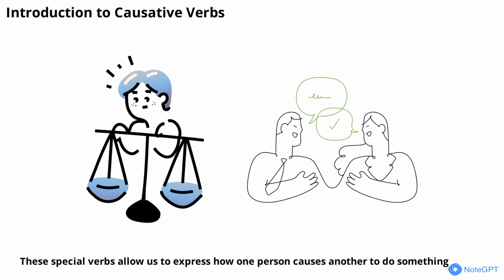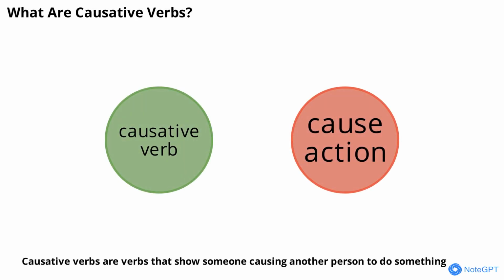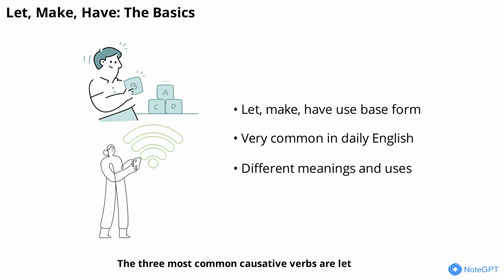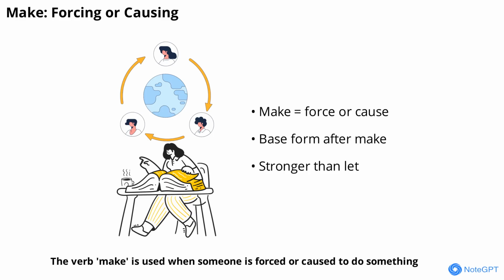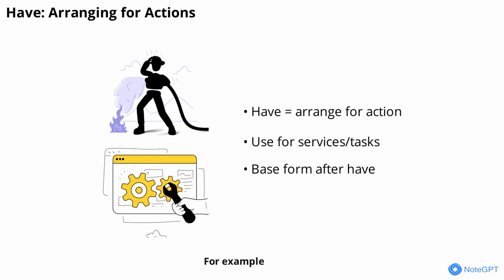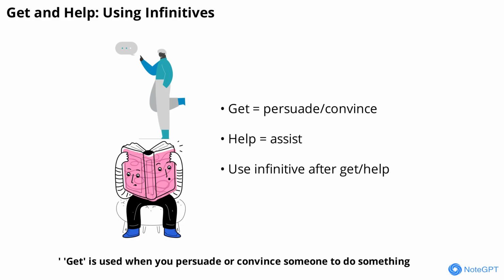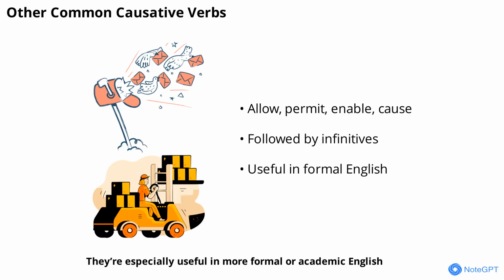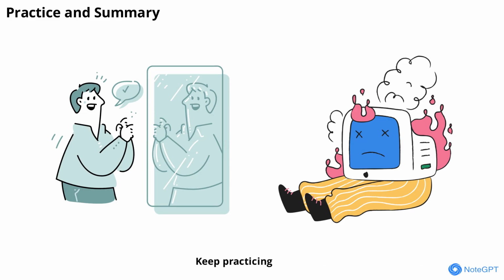Causative Verbs Followed by Infinitives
While the three verbs that are followed by base-form verbs are exceptionally common in everyday speech and writing, the majority of causative verbs are followed by infinitives in causative structures. Some of the most common of these are allow, permit, enable, cause, lead, force, require, motivate, convince, and get. (Note that this is not an exhaustive list.)
You’ll probably notice that some of these are synonyms of make, let, and have, but many others have unique meanings unto themselves. There are too many to give individual explanations, so instead let’s look at how each would work in an example sentence:
    “Please allow me to explain my statement.”
    “We were permitted to bring guests to the premiere.”
    “The inheritance enabled me to travel across Europe for the summer.”
    “The shaking caused me to spill my drink.”
    “Her reaction forced us to rethink our policy.”
    “All of this is leading me to believe that our theory is incorrect.”
    “The government is requiring all citizens to carry identification at all times.”
    “Their intense rivalry motivated her to train even harder.”
    “We’re trying to convince them to invest in the company.”
    “They finally got him to admit that he was wrong.”

Exercise:
Fill in the gaps with causative verbs let, have, make, help and get and the verbs in brackets in the correct form:
1) I don't _____ my children _____ video games. (play)
2) The police ______ him _____ for the damage he caused. (pay)
3) Rob _______ his house _____ next weekend.. (paint)
4) Julia _____ her boyfriend _______ her a ring. (buy)
5) Sam ______ me ________ the grocery. (carry)
6) When we were little our parents used to _____ us ______ late on Saturdays. (stay up)
7) Please, try not to _____ her _____. (cry)
8) This quiz can ______ you ________ causative verbs better. (understand)
9) Laura never _____ people _____ her what to do. (tell)
10) My friend _____ me _____ her with her CV. (help)
11) Reading _____ you _______ easier. (fall asleep)
12) I ______ a plumber _____ my plumbing this morning. (fix)
Key:
1) I don't let my children play video games.
2) The police made him pay for the damage he caused.
3) Rob is having his house painted next weekend.
4) Julia got her boyfriend to buy her a ring.
5) Sam helped me (to) carry the grocery.
6) When we were little our parents used to let us stay up late on Saturdays.
7) Please, try not to make her cry.
8) This quiz can help you (to) understand causative verbs better.
9) Laura never lets people tell her what to do.
10) My friend got me (to) help her with her CV.
11) Reading helps you (to) fall asleep easier.
12) I had a plumber fix my plumbings this morning